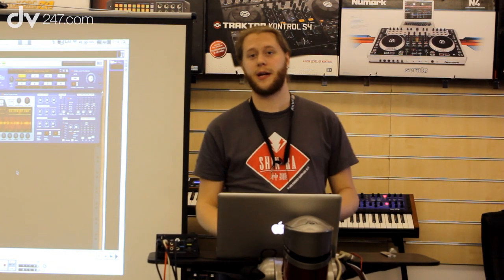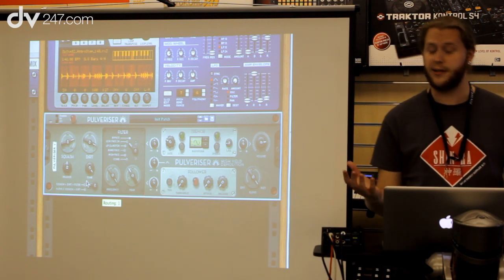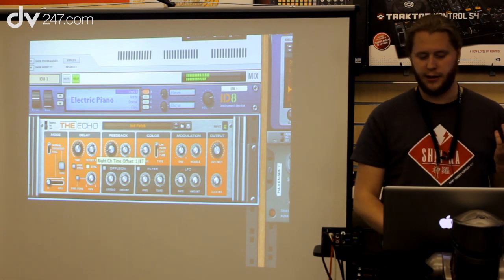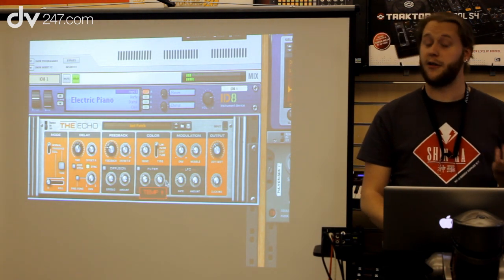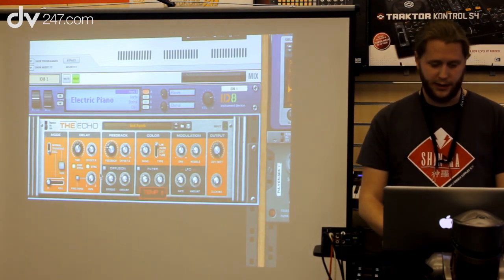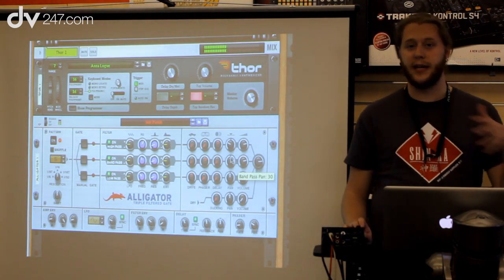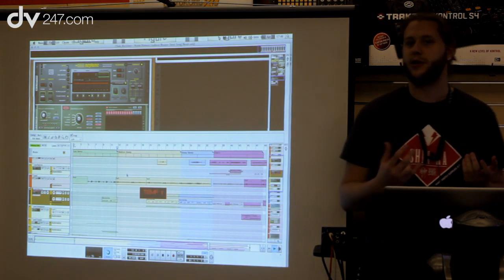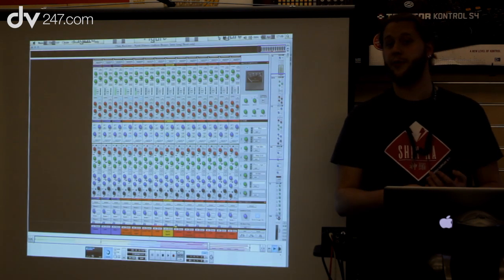Propellerhead Reason 6 New Features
Mighty Mattias from propellerhead talks us through the fantastic new features of Reason 6 music production software, including Pulveriser - the distortion and compression beast as well as the echo, andding some of that analogue tape echo emulation goodness into your productions. They've even built 'Record' into Reason, so radio ready mixes are at your finger tips...